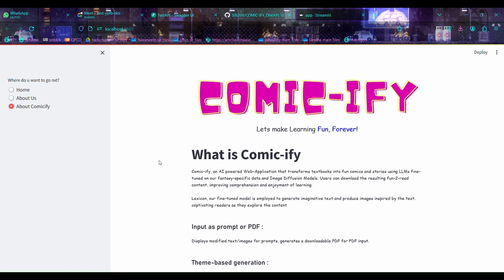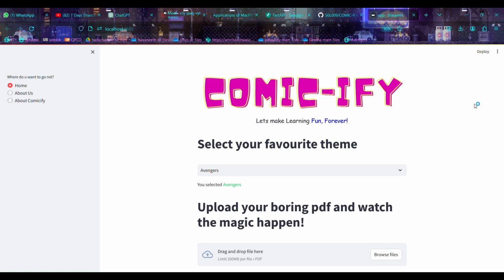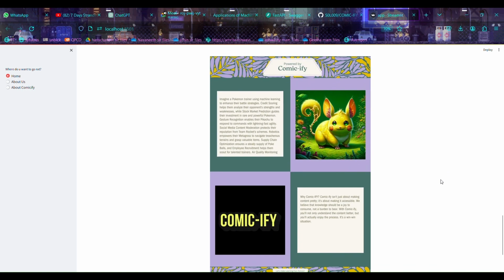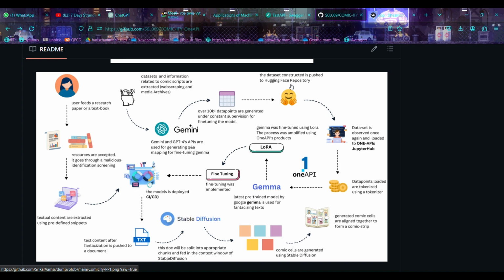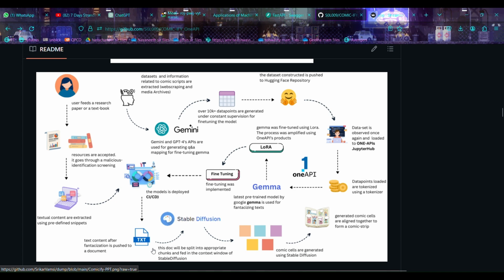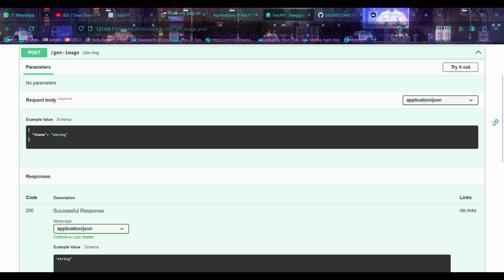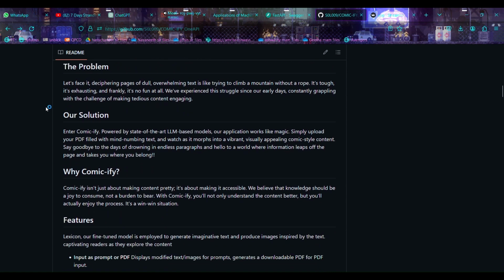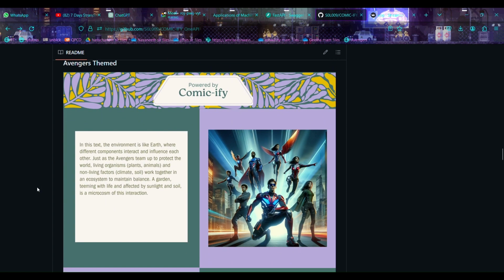Comic-ify Prototype Demo | Intel OneAPI Hackathon 2024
What is Comic-ify?
Comic-ify is not just another tool. It's a revolution in how we consume information. Imagine this: you have a stack of boring PDFs, full of dense text that drains your energy just thinking about it. We've all been there. But fear not! Comic-ify is here to transform your reading experience.

This Prototype was built for Intel OneAPI Hackathon 2024 at Amrita Vishwa Vidyapeetham, Coimbatore

If you like our idea, do check our github repo out

Let's make Learning Fun, Forever
Made with 💜
Team Comic-ify